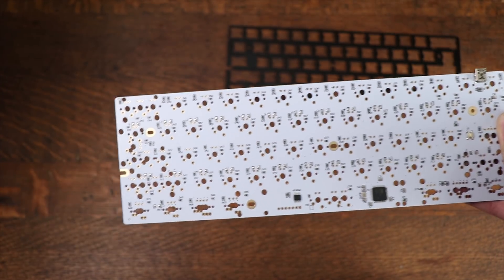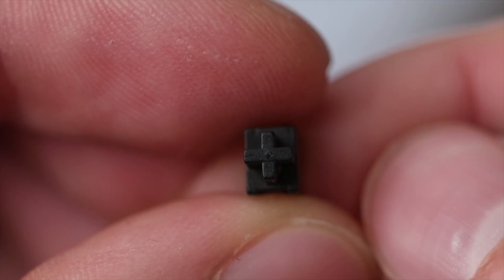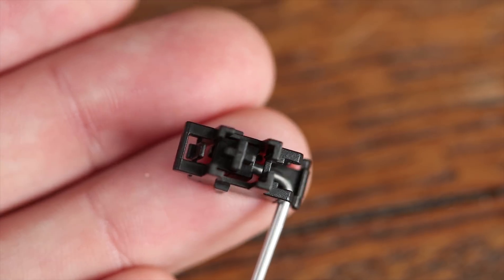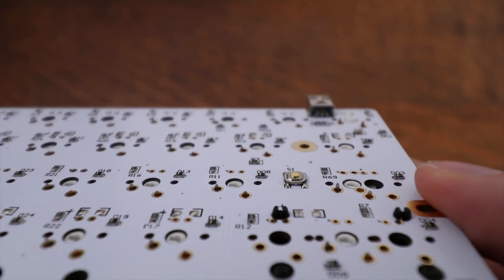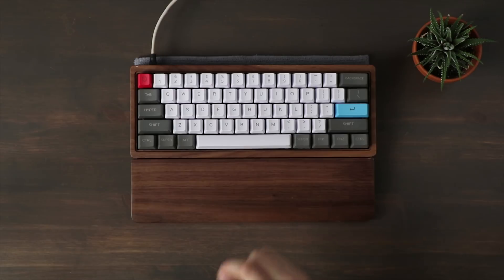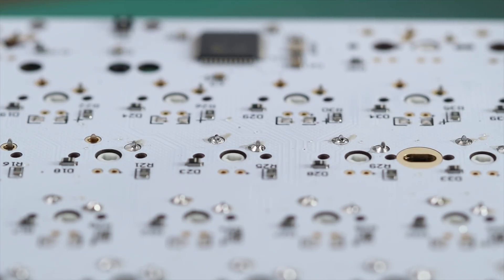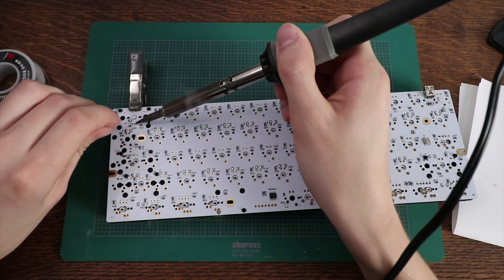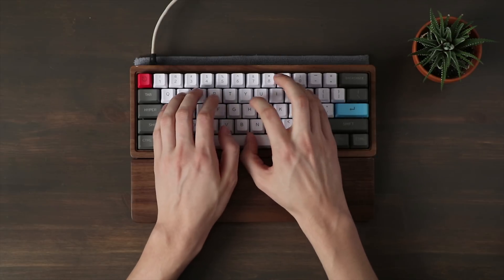60% Mechanical Keyboard Build Guide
Permatex Dielectric Grease (for stabilizers):

60/40 Rosin Core Solder:

Do-the-job Starting Out Soldering Iron Kit:

The Hakko Soldering Iron (good quality):